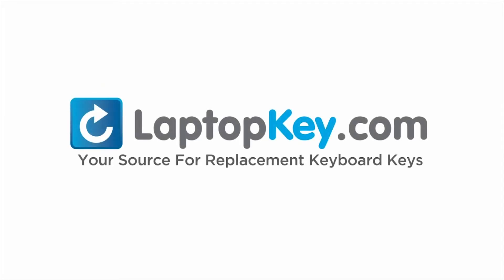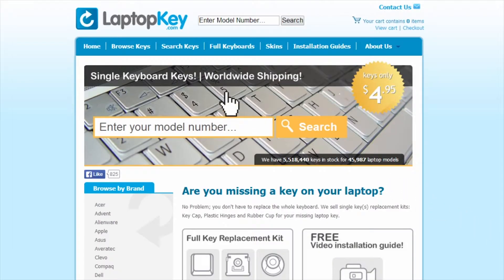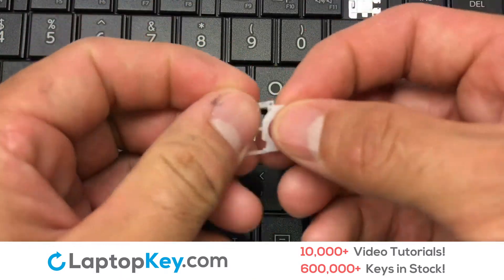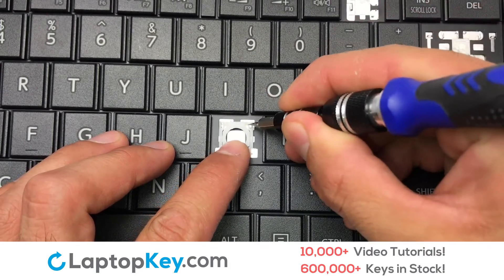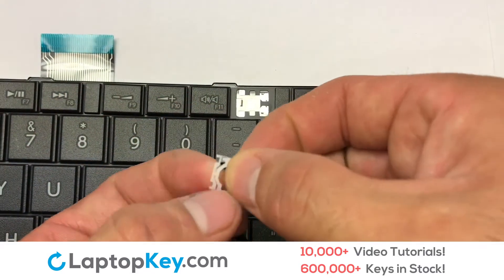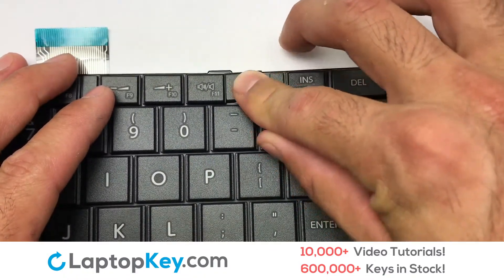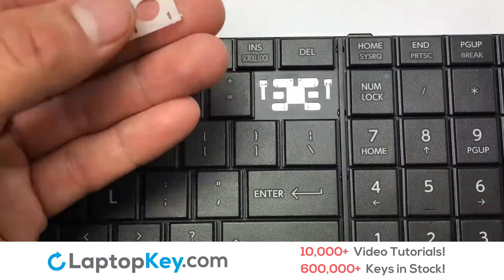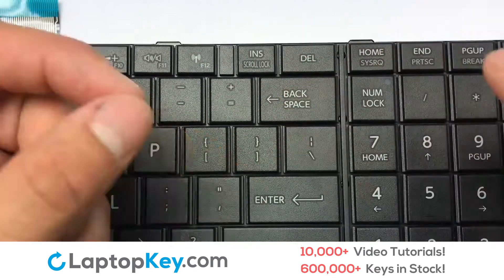Keyboard Key Repair Guide | Toshiba Satellite C50-A | Install Repair Fix C850 L50-A P50A S850